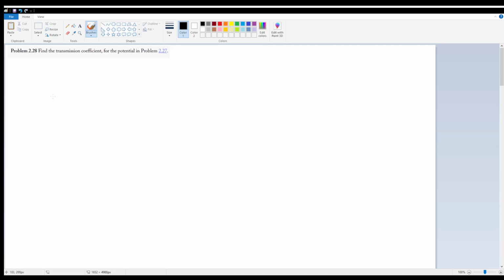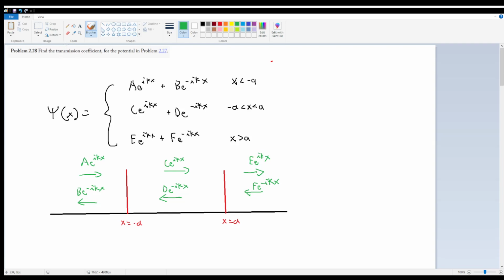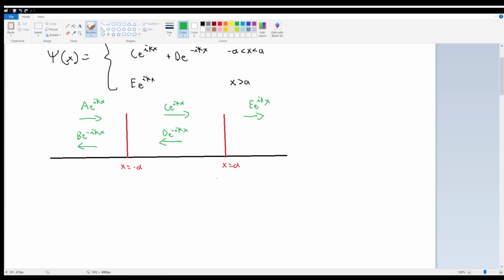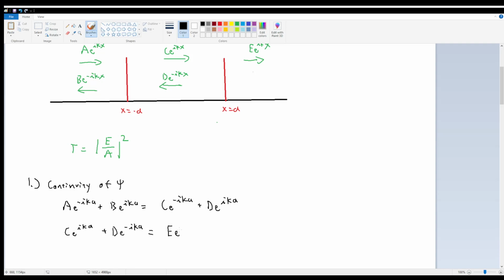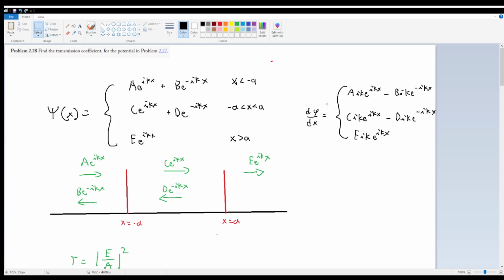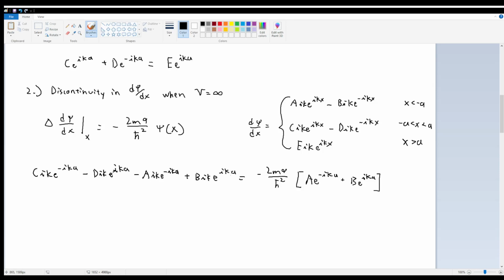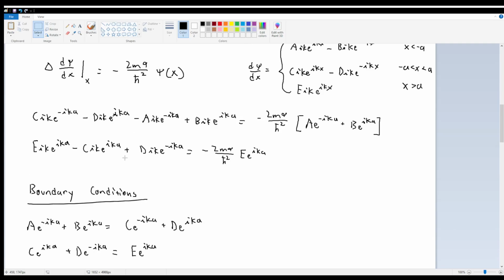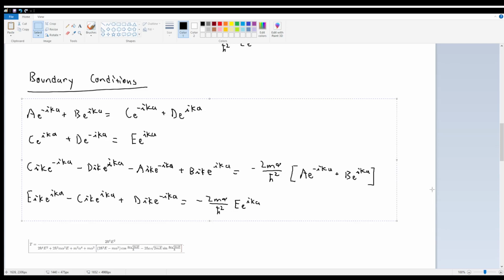Griffiths QM Problem 2.28 Setup